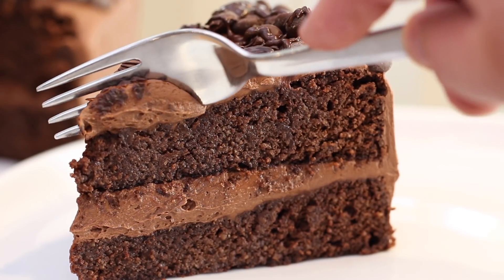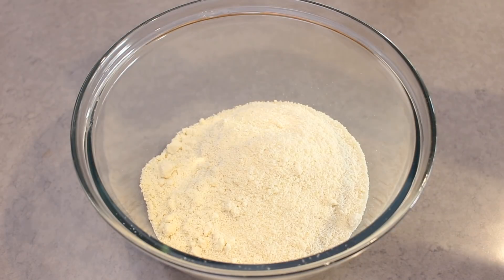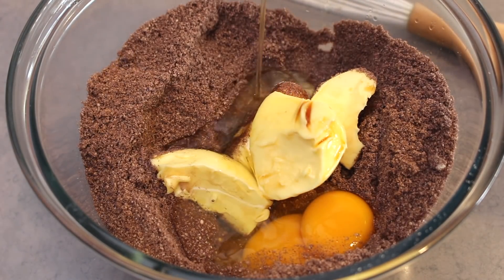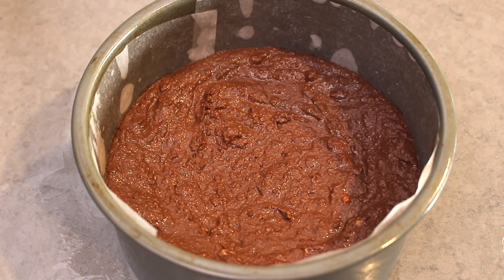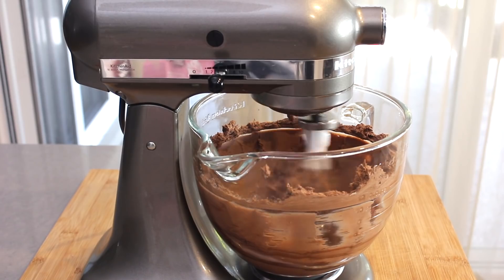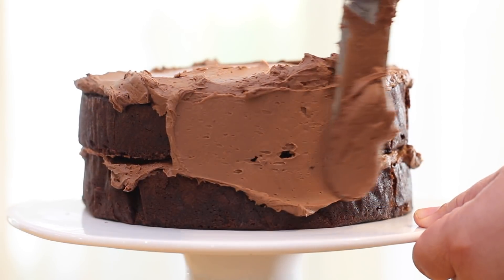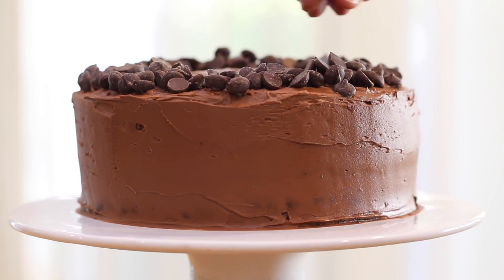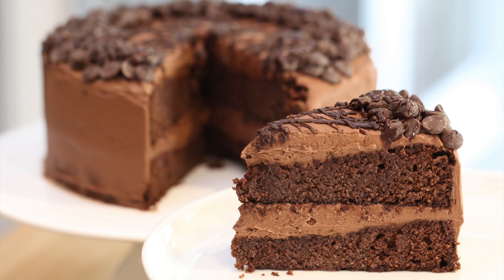Keto Chocolate Cake | The ULTIMATE low carb cake!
If you're on a Keto Diet this Chocolate Cake is absolutely heaven!